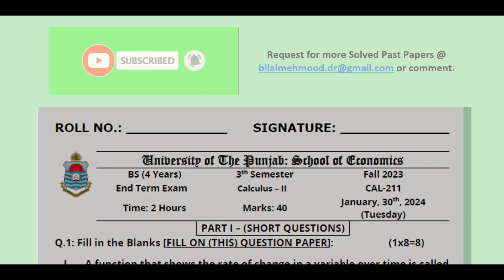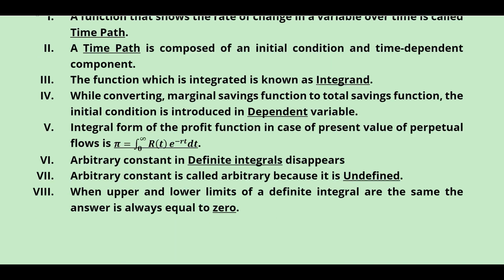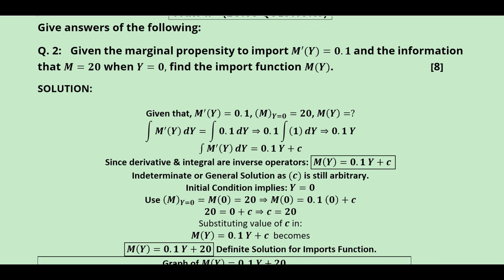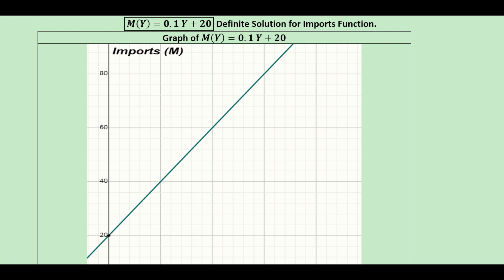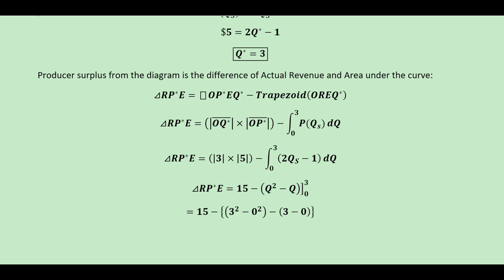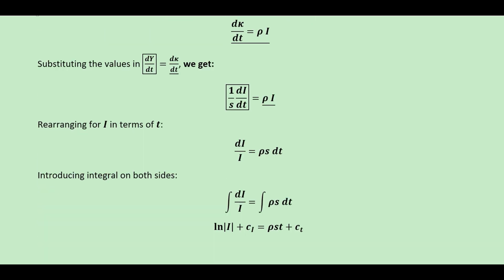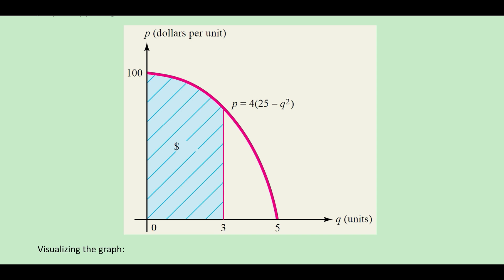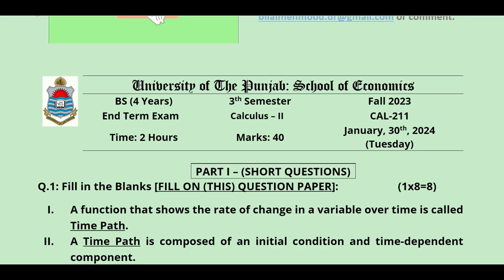Solved Paper_BS Economics_Mathematical Economics_End Term CAL-211_Fall 2023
This video gives suggested solution of Exam of BS Economics Mathematical Economics End Term CAL-211, Fall 2023, University of the Punjab, Lahore, Pakistan.
• Request for more Solved Papers at given email.

Regards,
DBM,